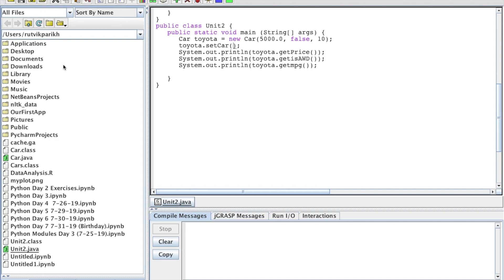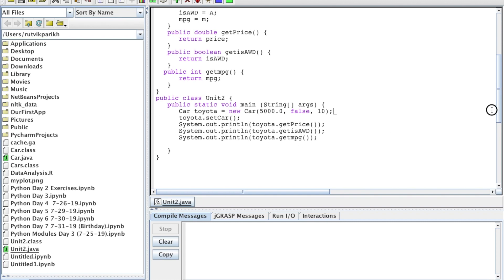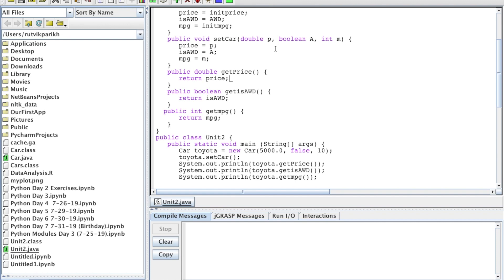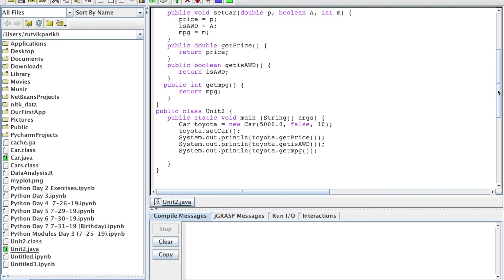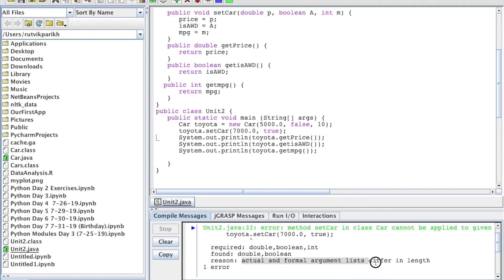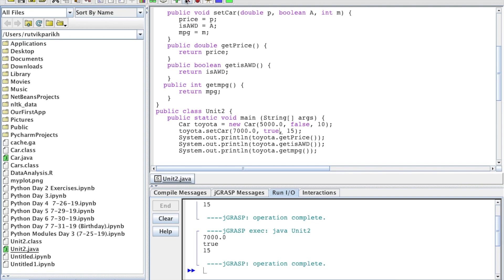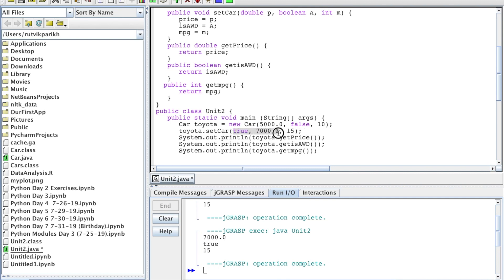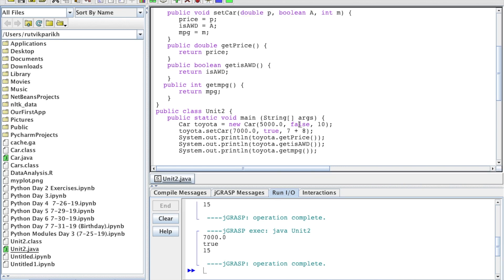How to call void methods in Java (with parameters)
This video is about calling a void method with parameters in java.

Music Info
Coming Home by LiQWYD & Dayfox
🎵 Track Info:

Title: Coming Home by LiQWYD & Dayfox
Genre and Mood: Dance & Electronic + Bright